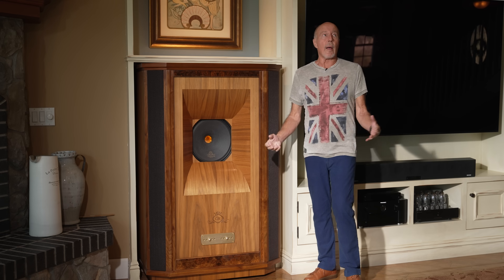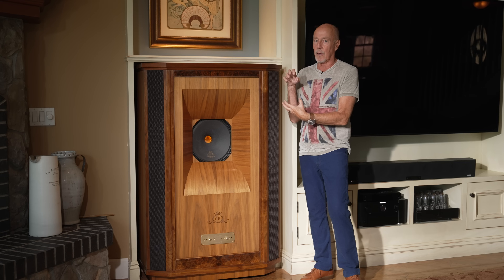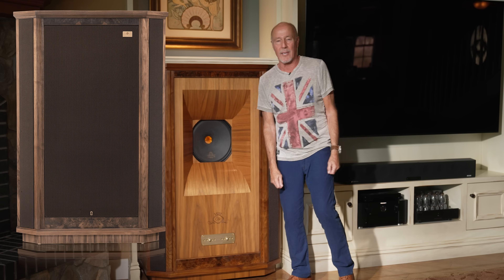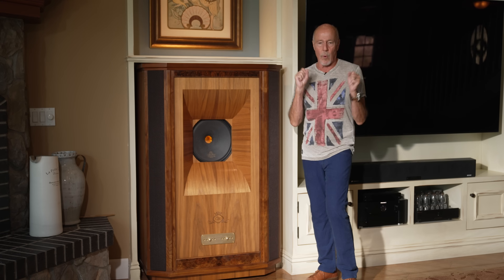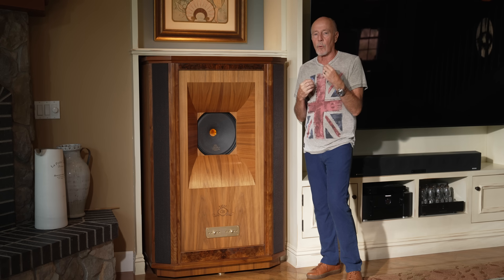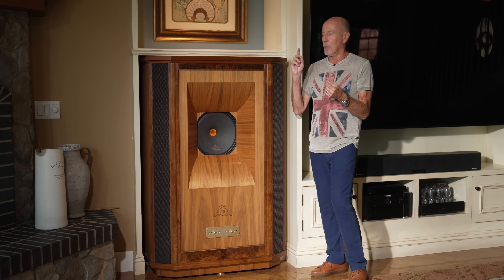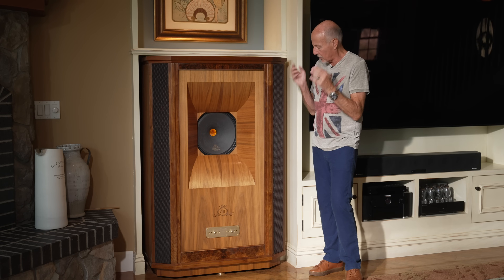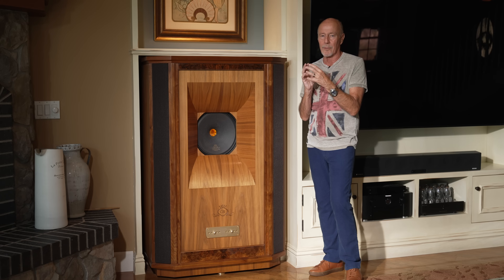Tannoy Westminster Royal Loudspeaker Review w/ Upscale Audio's Kevin Deal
A speaker that Kevin has in his home, the Tannoy Westminster sports a 15" Dual Concentric driver in a giant 530-liter cabinet, and offers an amazingly 18 Hz low-frequency response. Made in Scotland!